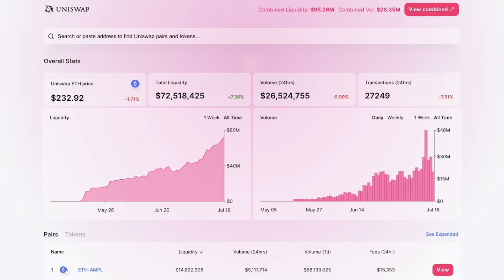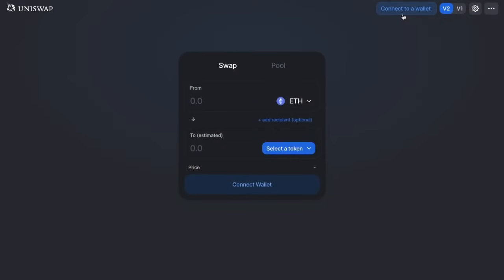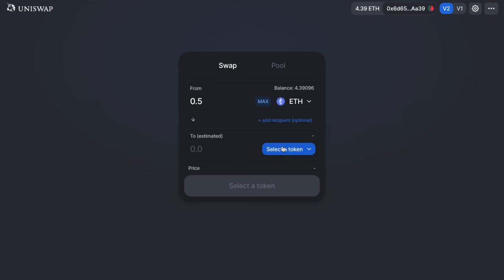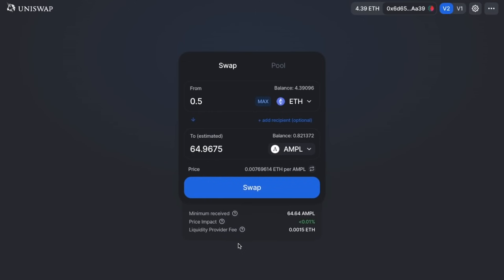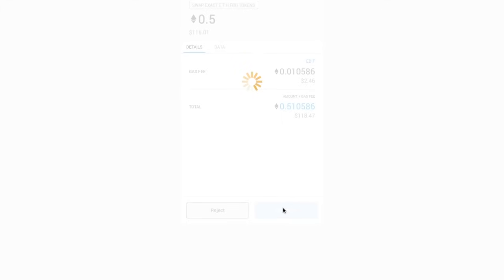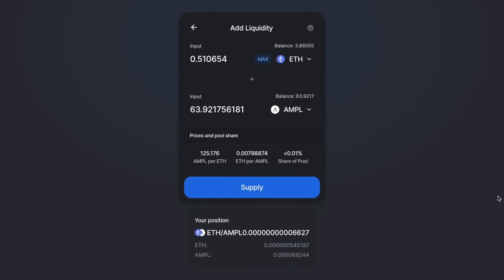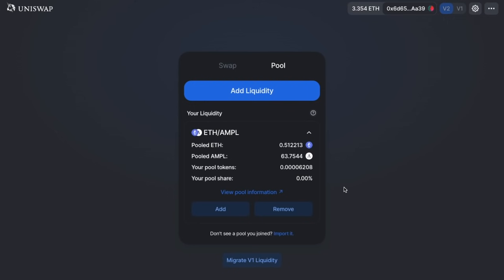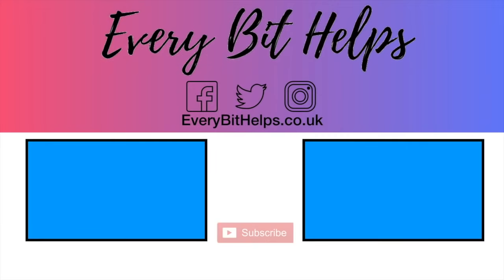UniSwap Tutorial: How to Use UniSwap Decentralised Exchange & Liquidity Pools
Uniswap is a Decentralised Exchange (or DEX) allowing users to trade Ethereum-based tokens directly through a web 3 wallet like Metamask.

No deposits or withdrawals are required, using liquidity pools instead of order books. Anyone can quickly swap between ETH and any ERC20 token or earn fees by supplying any amount of liquidity.